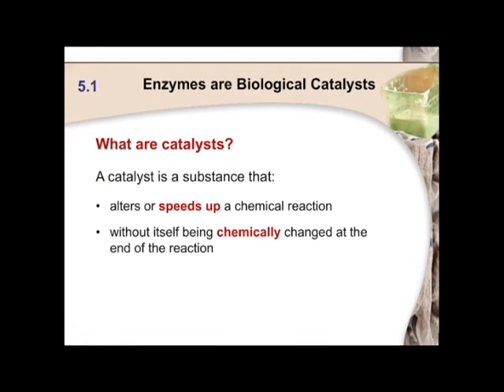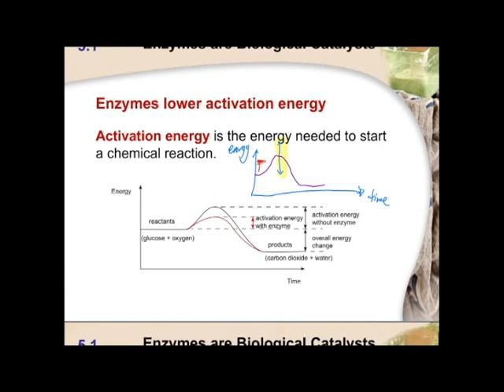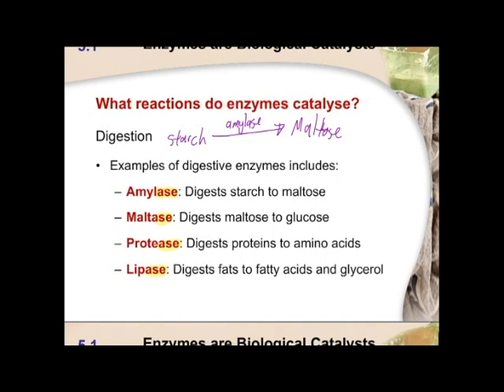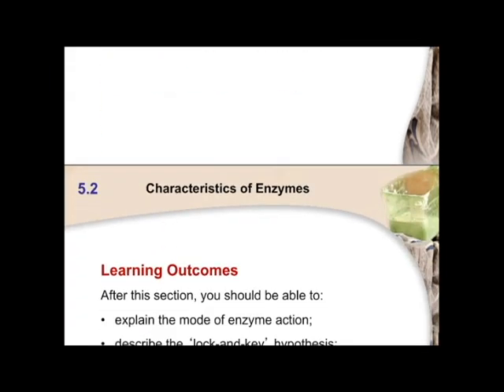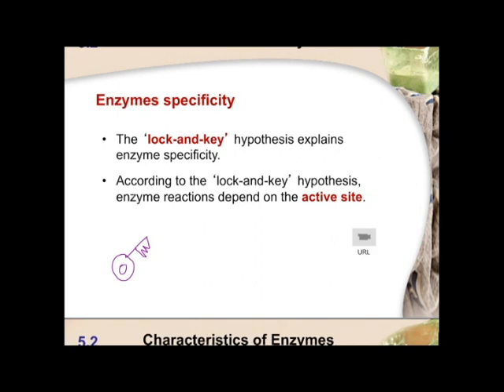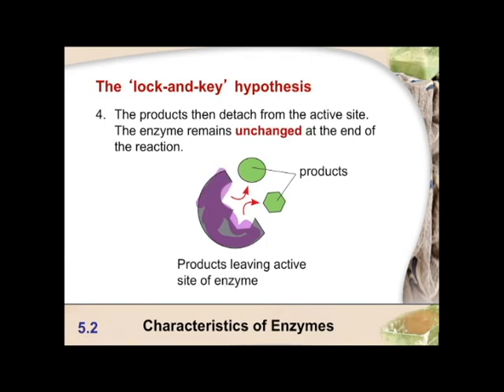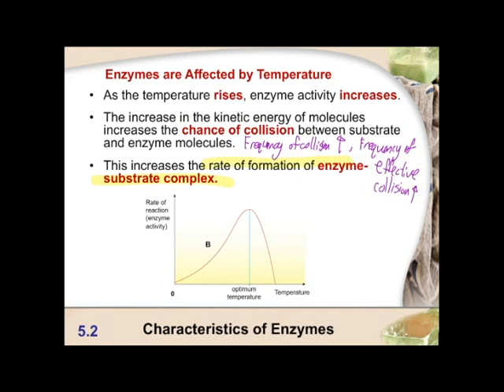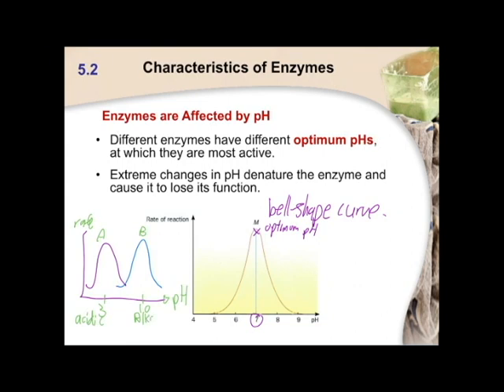[Crash Course] O and N level Biology (05 Enzymes)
Video is about Enzyme.
- Roles of Enzyme
- Activation Energy
- Lock & Key Hypothesis
- Factors (Temperature & pH) affecting rate of enzyme reaction

Suited for:
GCE O level
Biology (6093)